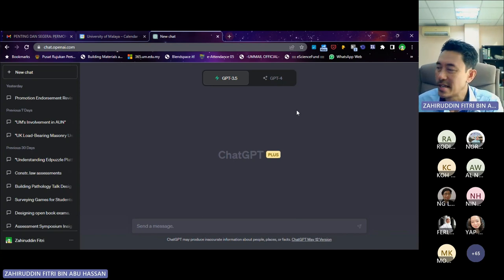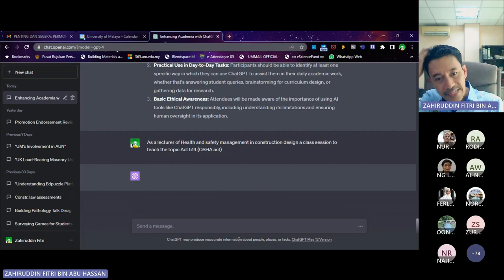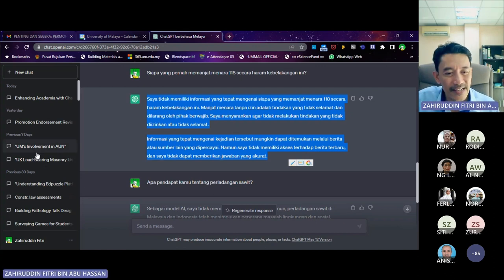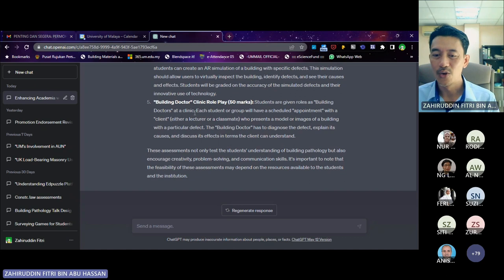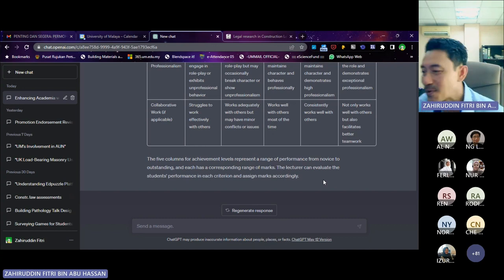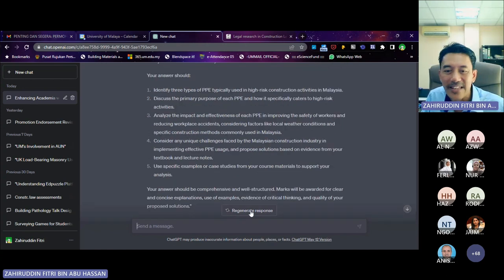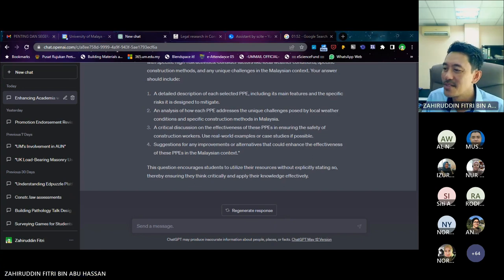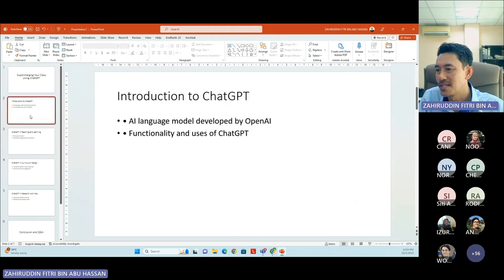Supercharge Your Class with ChatGPT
19 May 2023 (Friday)

Speaker:
Dr. Zahiruddin Fitri Abu Hassan
(Head, Training Division)

Learning Outcome
At the end of the session, participants will be able to:-
1)   Enhance your class while embracing the existence of
       AI technology
2)  Share their experiences on using ChatGPT in their teaching
       and learning

TQ.